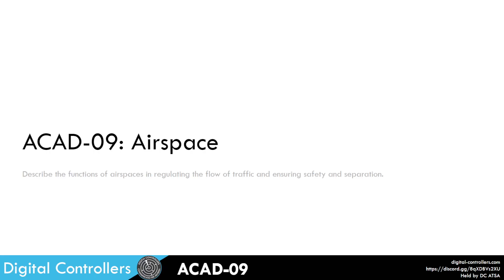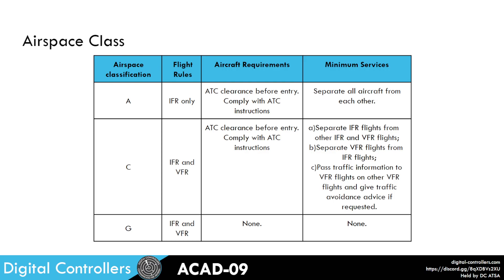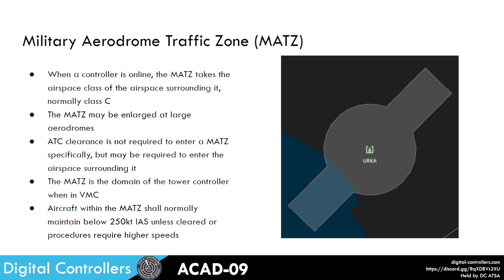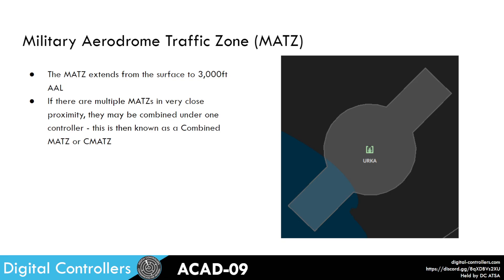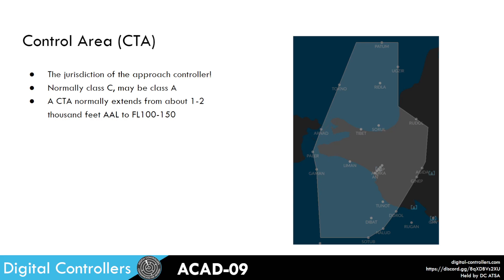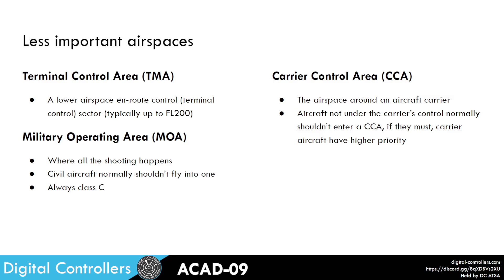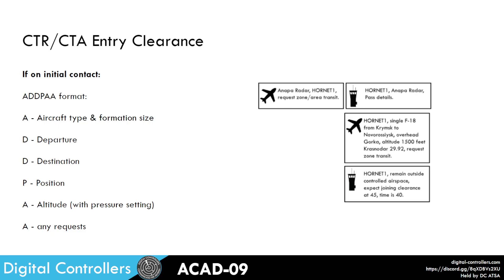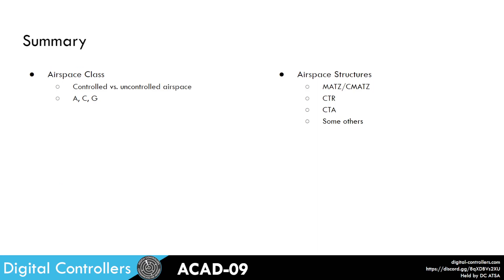ATSA ACAD-09: Airspace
In this video, we have a look at the structures and types of airspace we use in DCS!